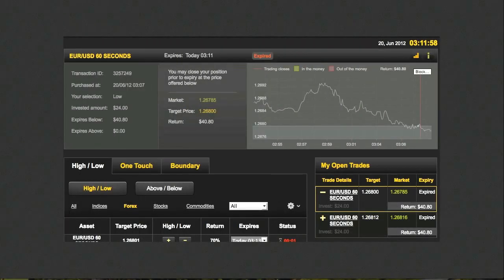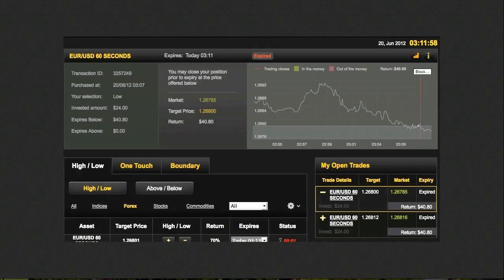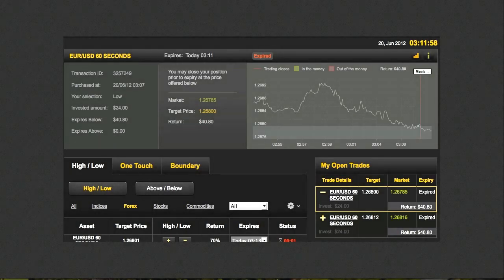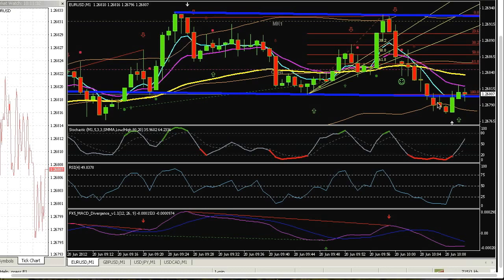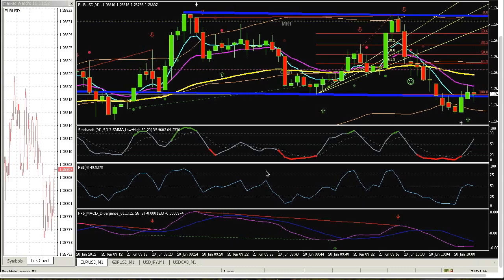June 20th, 2012 - Two 60 Second Binary Options on the EUR/USD @ 24Option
If the opportunity presents itself, and you are confident in the signals you are receiving, you can take advantage of placing two binaries consecutively, in order to profit on the down movement and the up movement. However, be aware that risk increases and binaries is definitely a zero-sum game.